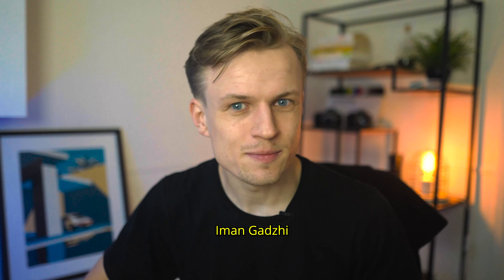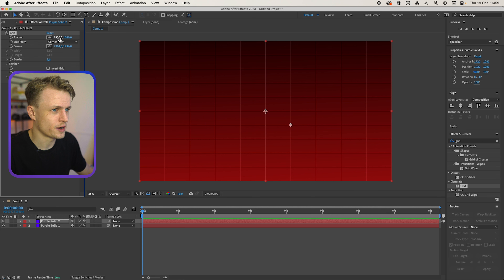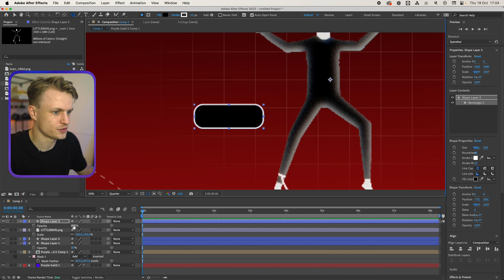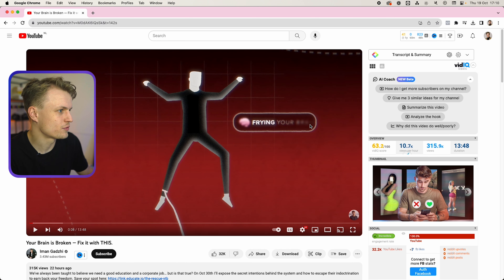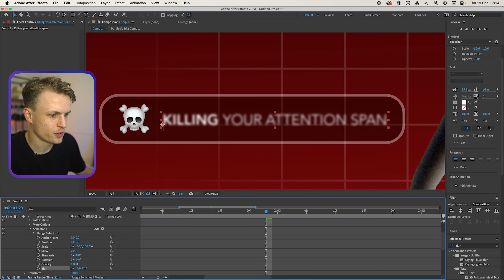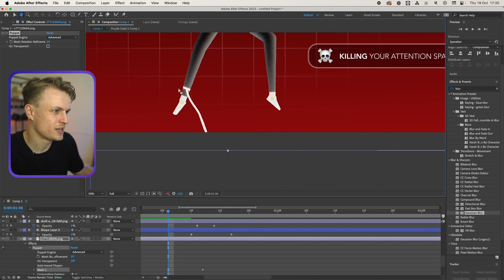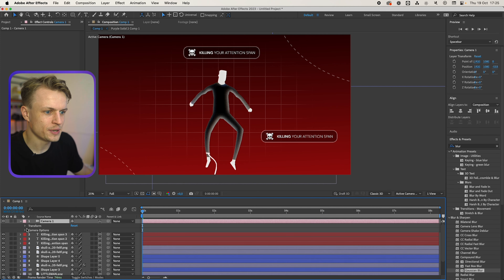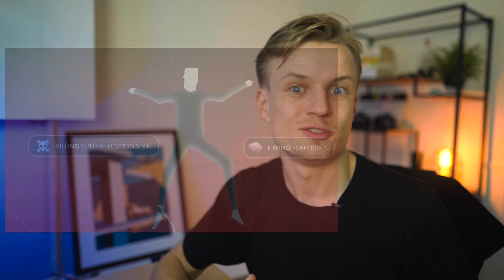Animate Iman Gadzhi’s intro within 15 minutes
In this tutorial video we will be recreating the intro animation of Iman Gadzhi. In Iman Gadzhi’s last video he used this edit where I saw a cool animation that would be great for a how to after effects video. Hope you like it! Let me know if you’d like to see other video’s about other creators.

To get assets or just general advice. Join the free community Social Creator Club (Lite)

Want me to edit for you or your business? Fill out this form